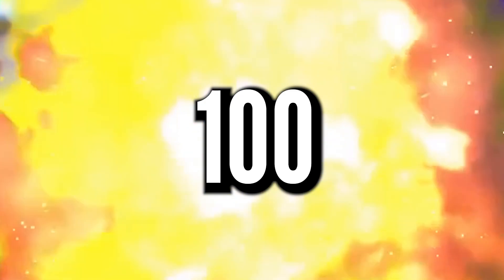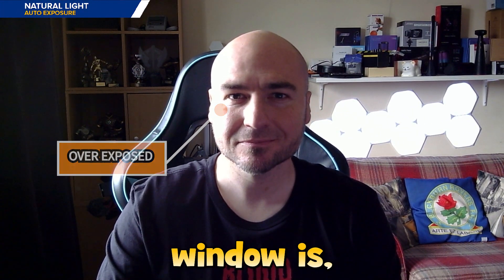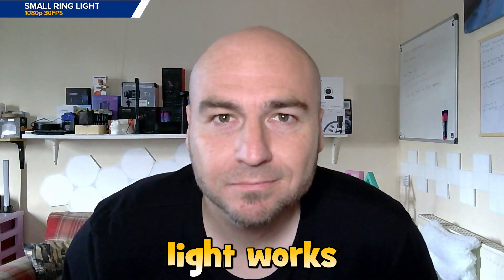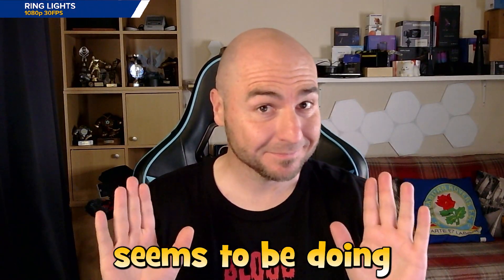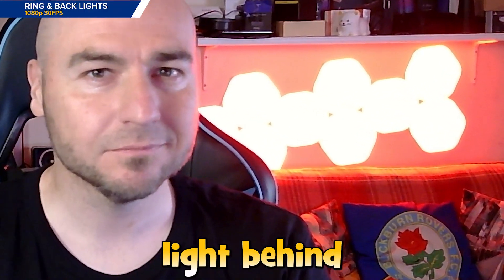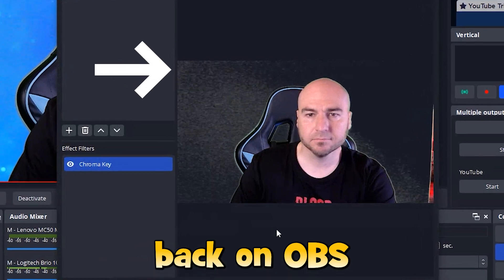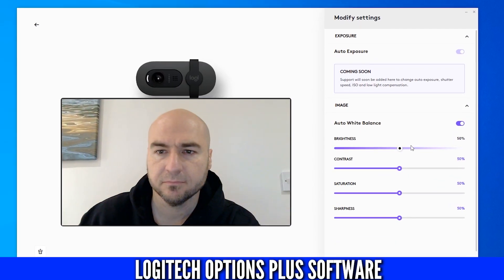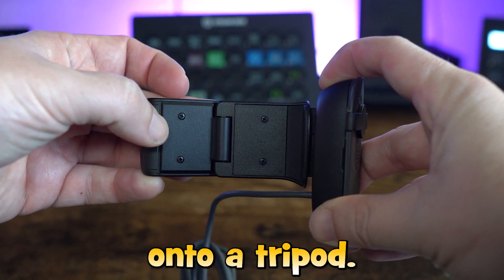Logitech Brio 100 is NOT NECESSARY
Check the latest price (Amazon commissions paid - US Shoppers)
(Amazon commissions paid)

This is the Logitech Brio 100 (Brio 101) webcam which has recently been released.  We show you the kind of quality you can expect in different lighting scenarios in our honest review where we will mention any shortcomings we find with the Brio 100.

00:00 - Dark room test
00:18 - Natural light test
00:49 - Small ring light test
01:06 - Ring lights test
01:30 - Backlights test
01:41 - Focus test
01:51 - Green screen removal test
02:11 - Microphone test
02:18 - Software and a possibly issue for most

Footage has been recorded using OBS

This is what we're using to create our videos:
Neewer Dual Ring Light Kit with Softboxes (Amazon - Commissions Paid)
Neewer Motorized Dolly (Amazon - Commissions Paid)
Neewer 18” Ring Light (Amazon - Commissions Paid)

🐱Wishlist to help the stray cats we look after
💰Amazon (Amazon Commissions paid) (Use this link and shop as you normally would)